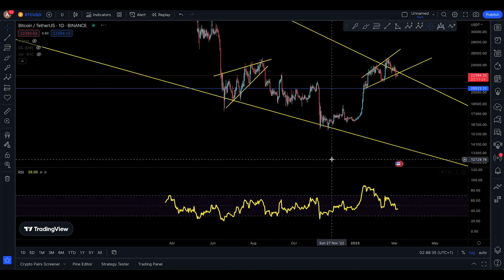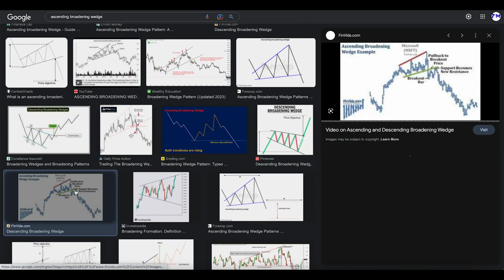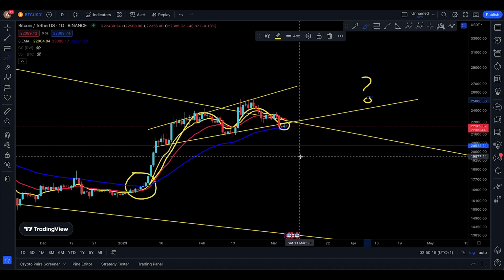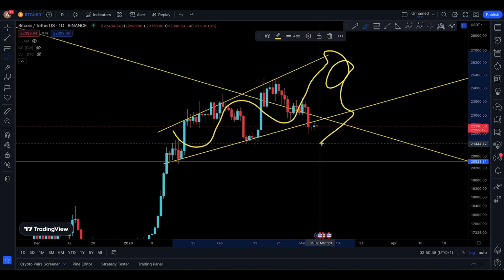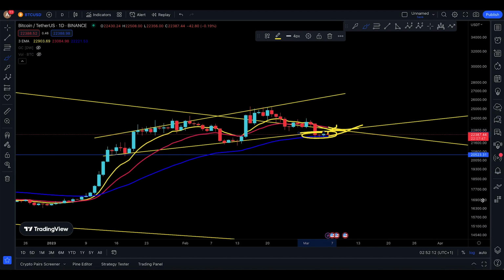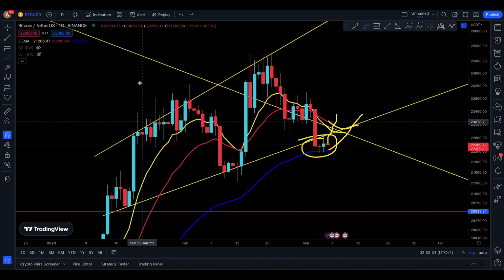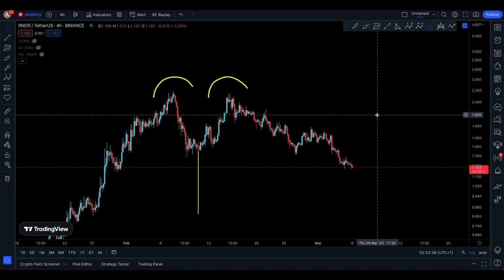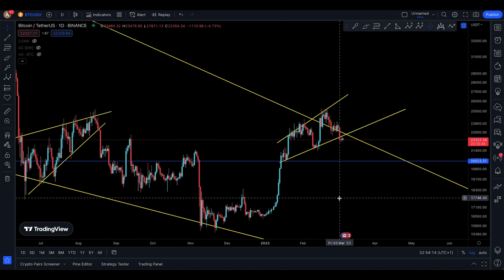BITCOIN PRICE PREDICTION [ MONDAY HAS ARRIVED !! ]